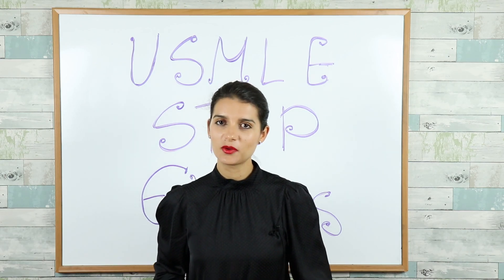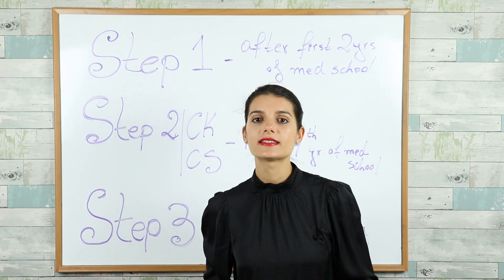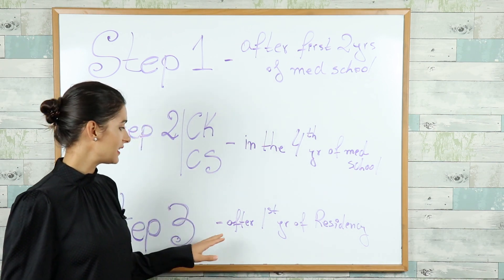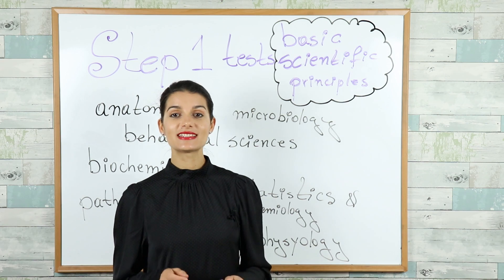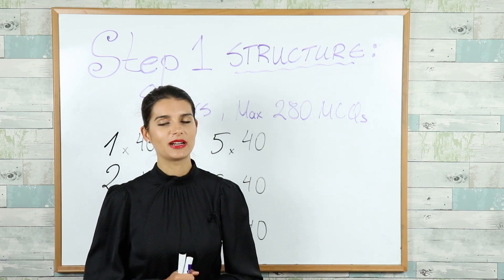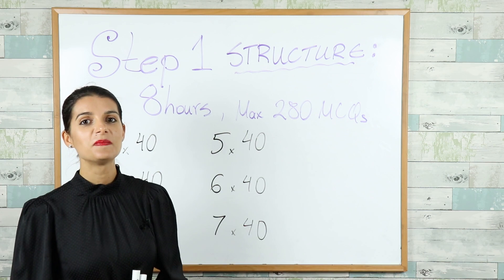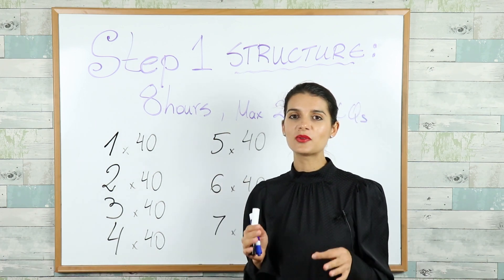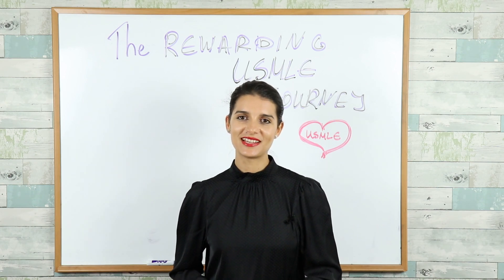What is the USMLE STEP 1 Exam - Overview and Insights for IMGs/FMGs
General Information and Personal Insights about the United States Medical Licensing Examination STEP Exams for IMGs.

We are creating medical content videos for all STEPs - yes ALL of them-1, 2 and 3!  Our videos are finely tuned, to provide you with the complete understanding of the most updated material, that will help you pick the right answers on the tests and in your future clinical practice.
We are also making USMLE introductory videos, just like this one, with a lot of useful information about how to apply for the STEPs, visa issues, life in the US, as well as tips and strategies to get you into Residency.